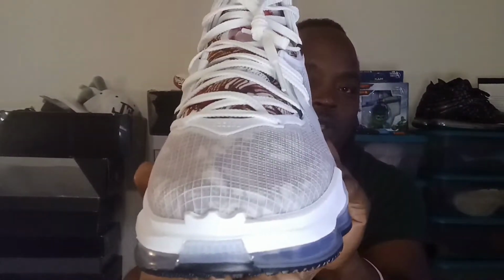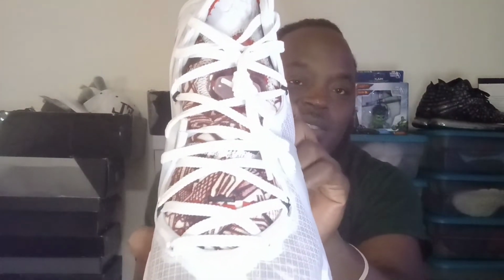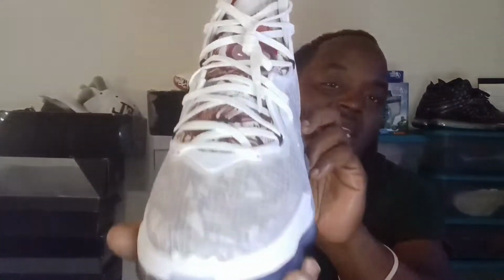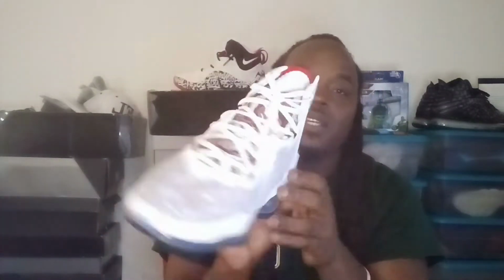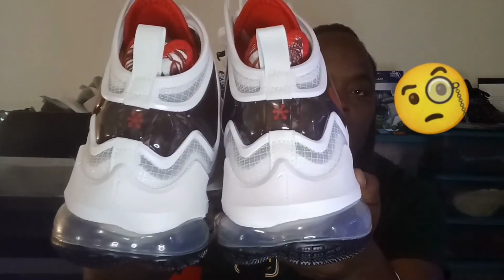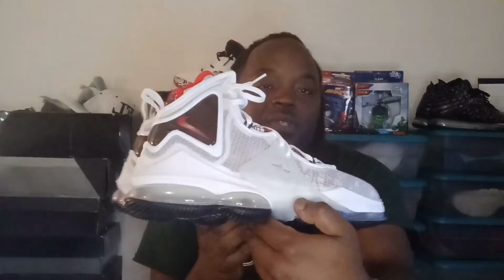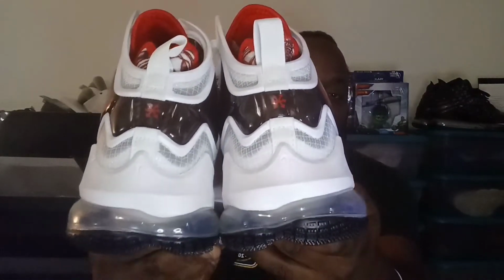Nike LeBron 19 "Sketch".. Slept on Colorway?? 🤔 Review/On Feet..